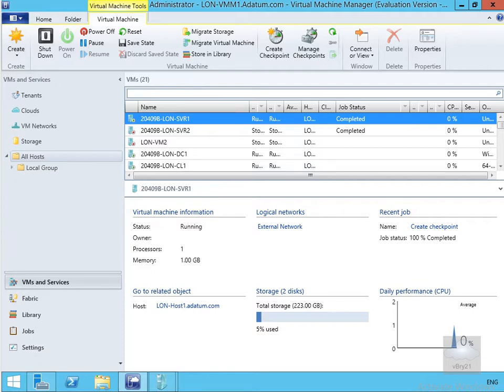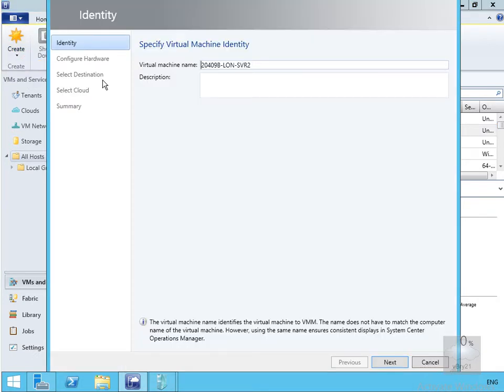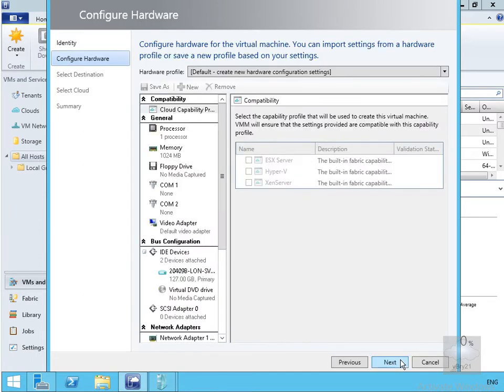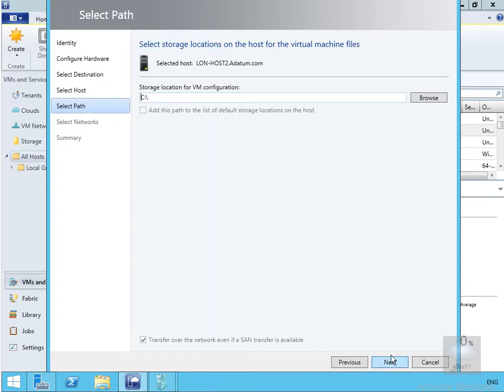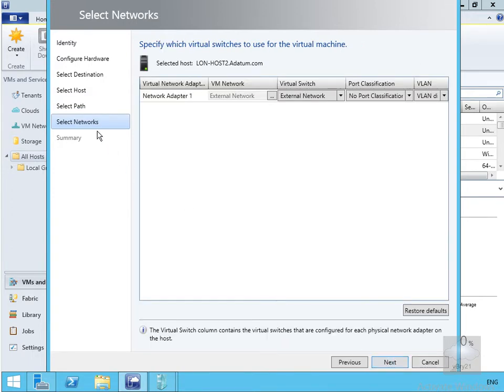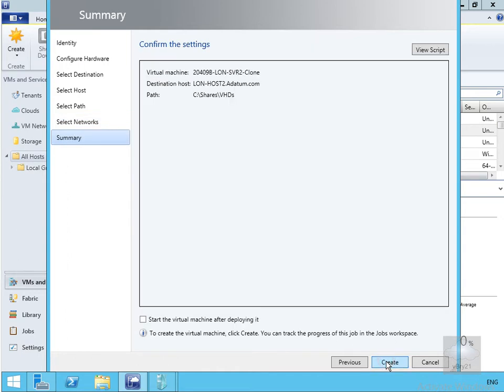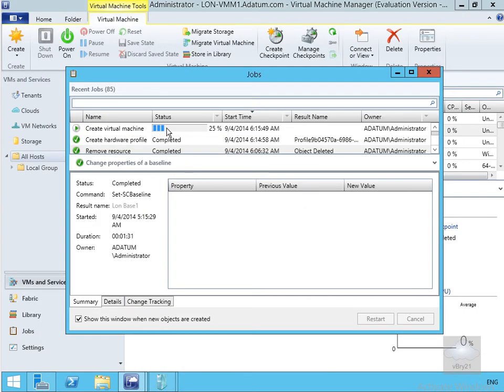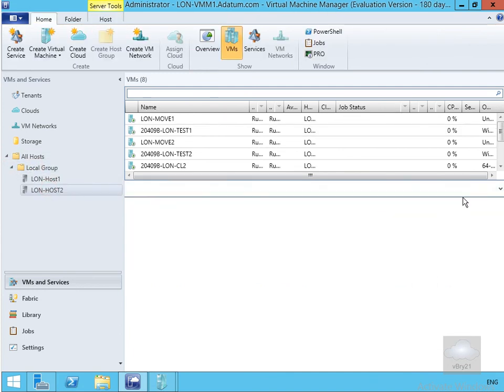20409 Demo36 Performing Virtual Machine Cloning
Performing Virtual Machine Cloning